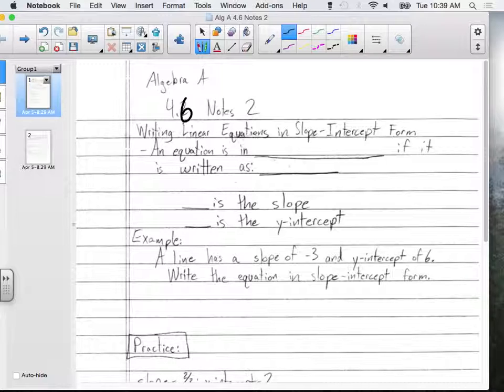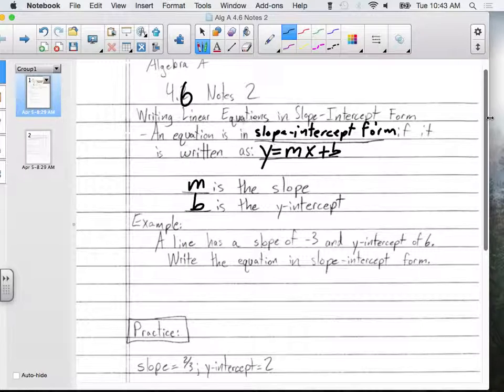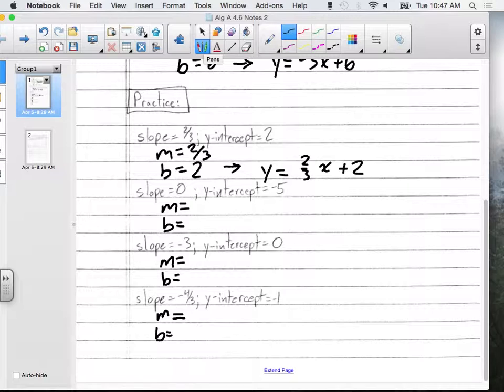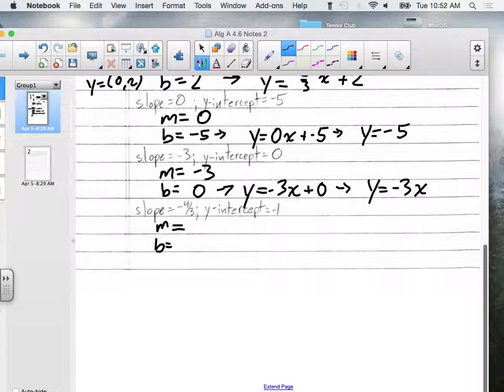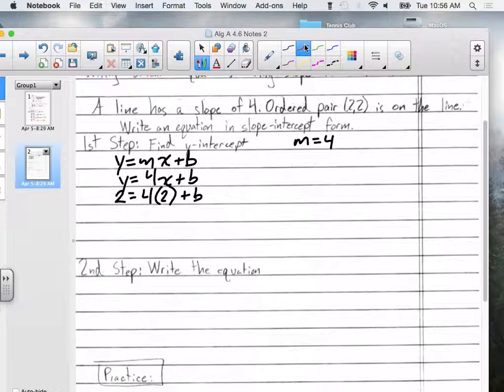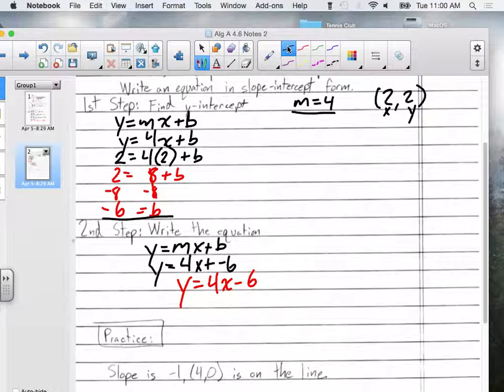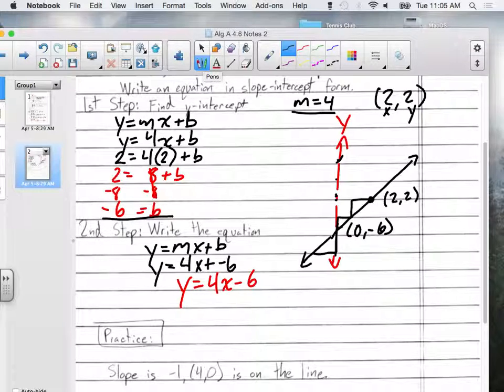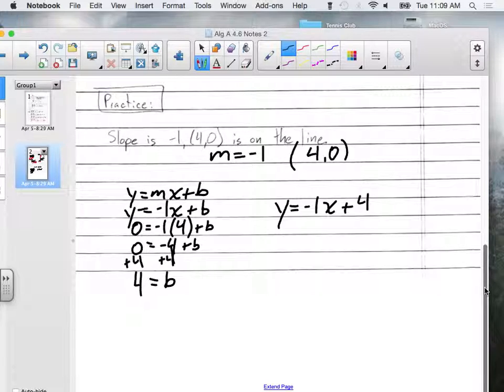Alg A 4.6 Notes 2 recording